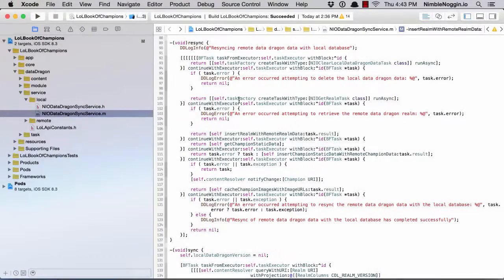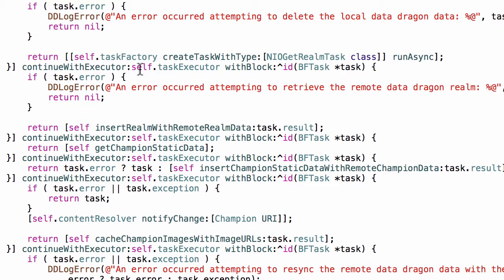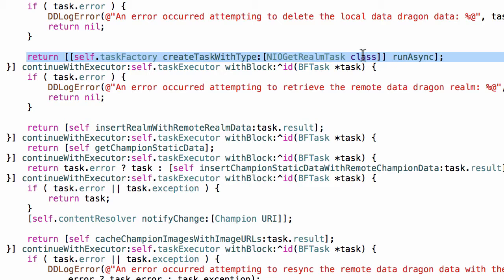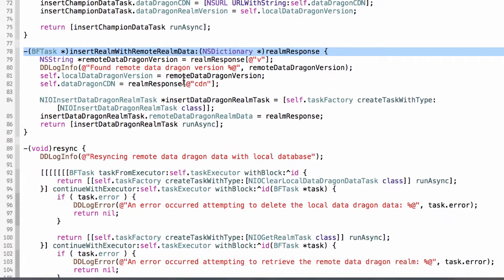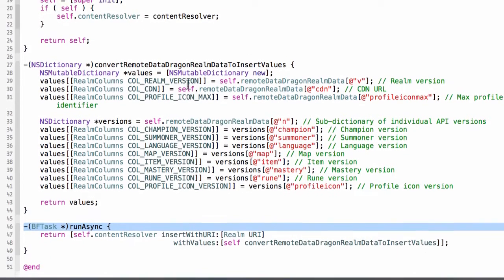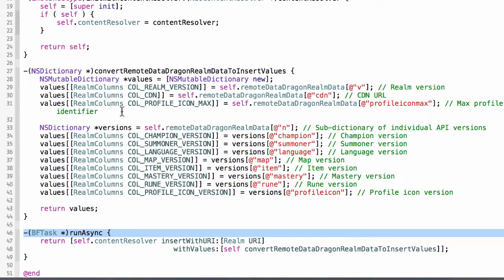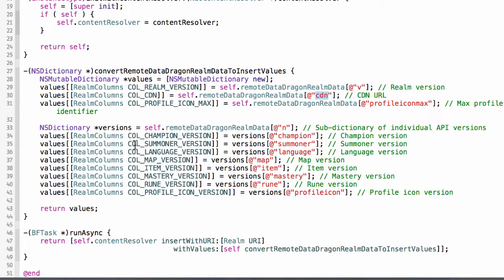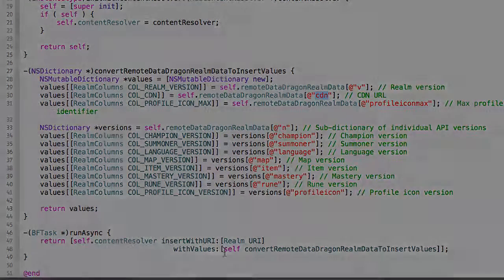SQLite: Inserting a REST service JSON response into the database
This video will show you an example of some code that retrieves JSON data from a remote REST service via HTTP and inserts the JSON response into the database.

It will illustrate the process of taking the parsed JSON result, mapping it into an NSDictionary of data and calling a command to insert that data as a new row into a database table.